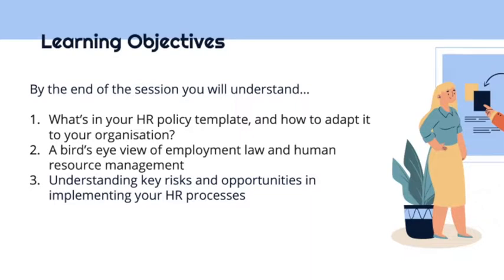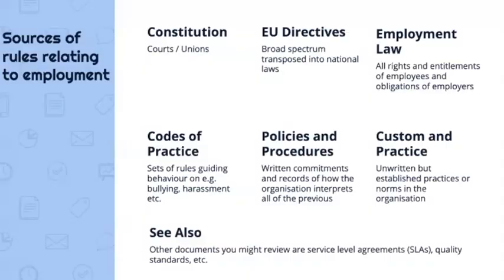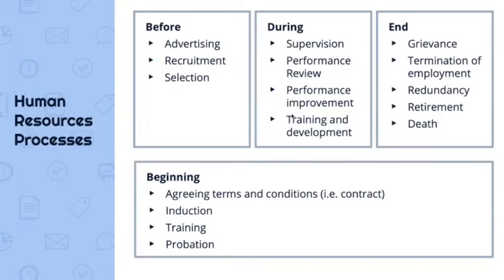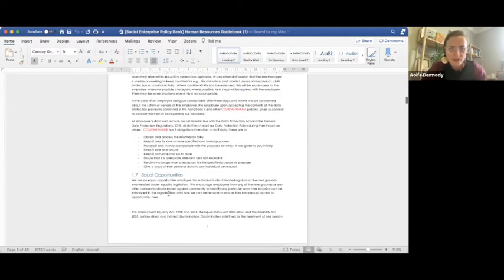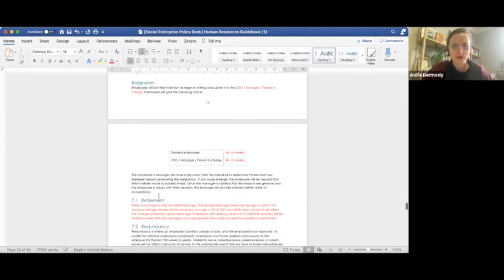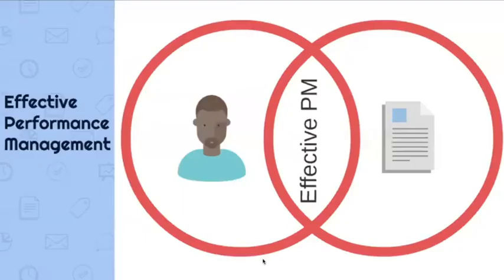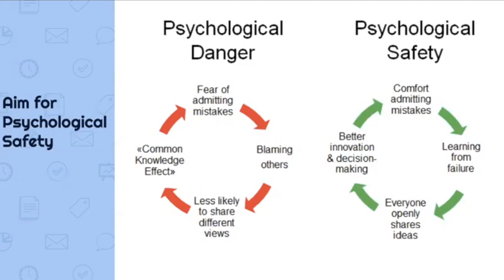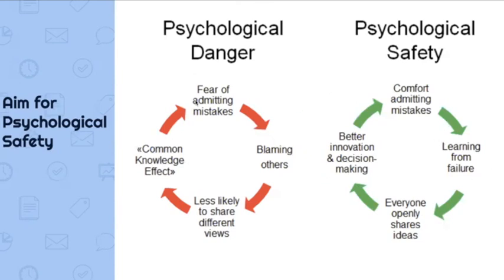[Social Enterprise Policy Bank] Human Resources Workshop for Social Enterprises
This training was delivered by Aoife Dermody (Quality Matters) on Human Resources. The Social Enterprise Policy Bank was created for to help social enterprises in Ireland with achieving good governance and meeting its statutory and legal requirements.

This initiative was developed by Monaghan Integrated Development, Cavan County Local Development and Louth Leader Partnership and was approved by the Government of Ireland with support from the Dormant Accounts Fund.